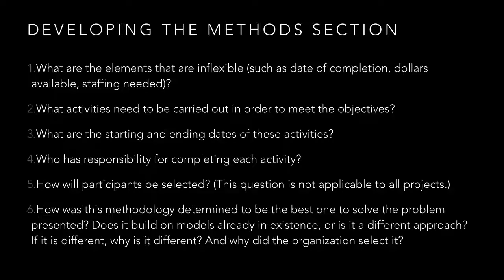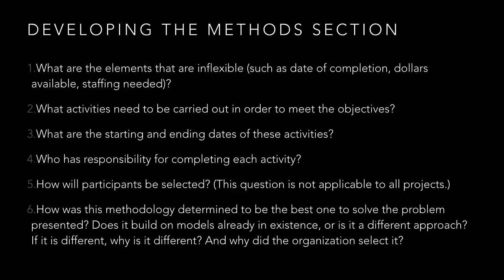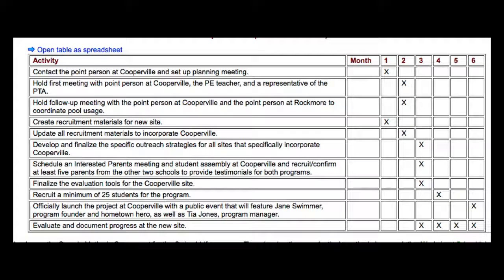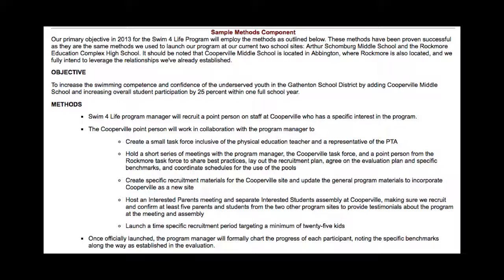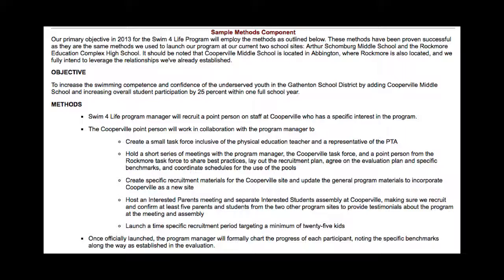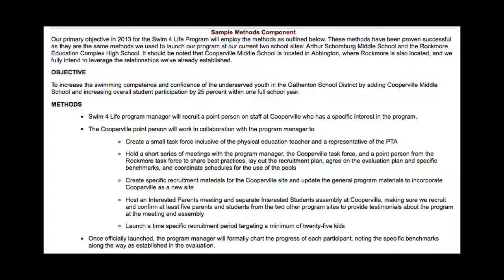CTE 5150 - Module 5 Presentation